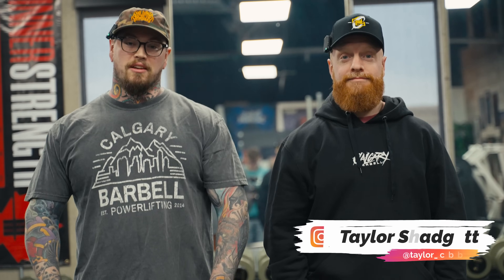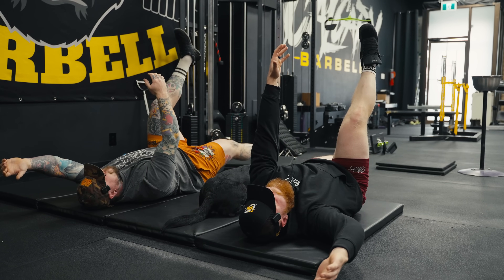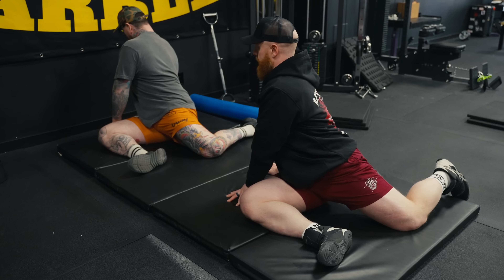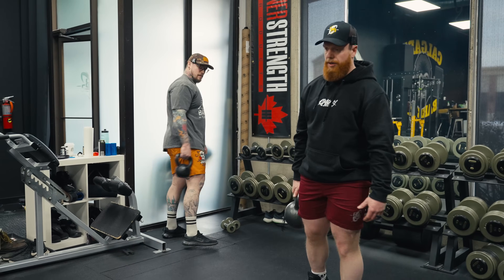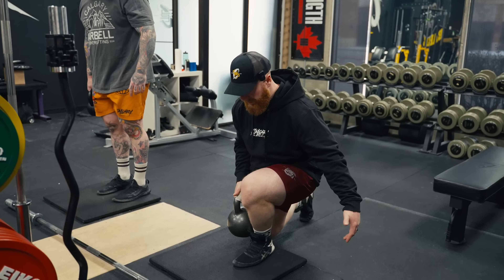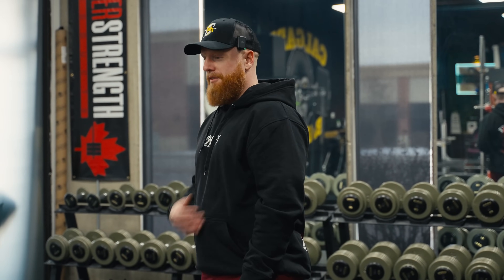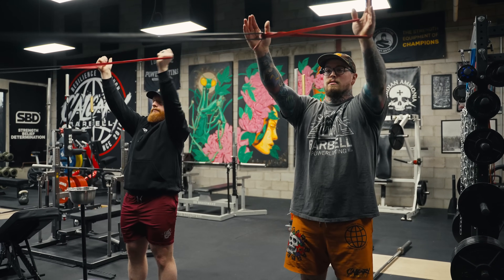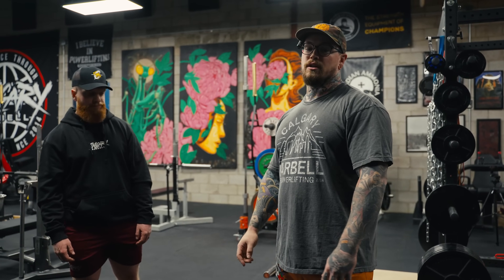The Ultimate Powerlifting Warm-up [ft. Taylor Shadgett]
Want to be featured on form check friday?

SUBMIT YOUR LIFTS DOWN BELOW!